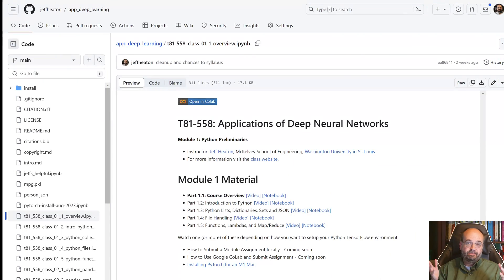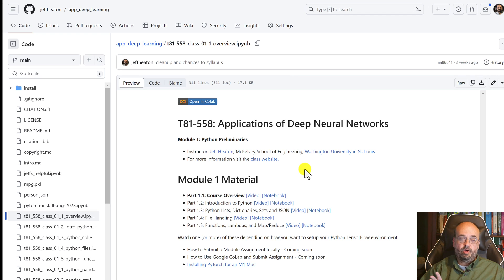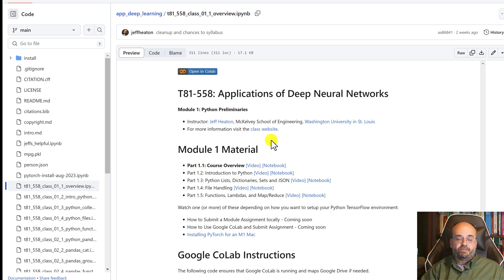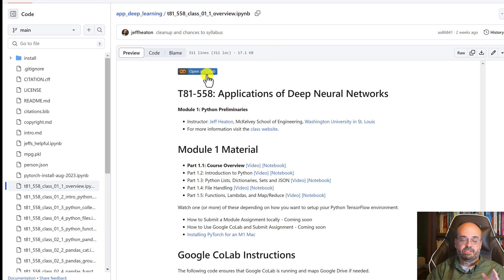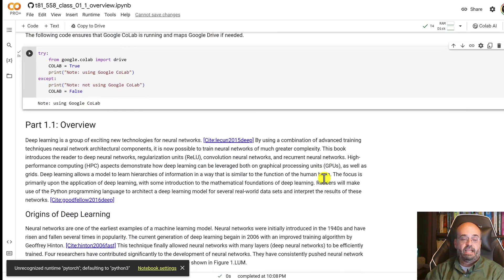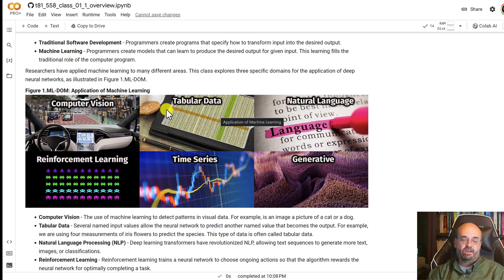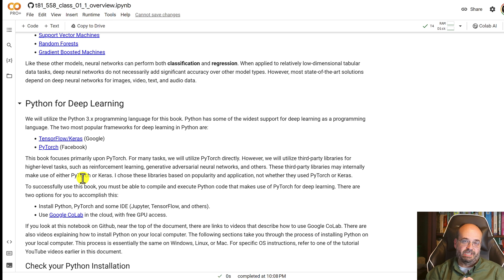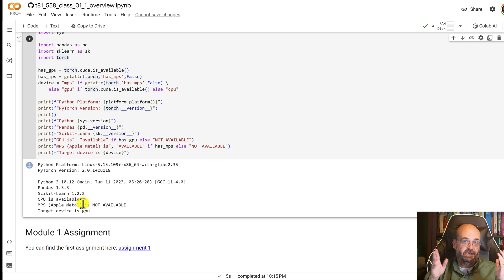PyTorch Applications of Deep Neural Networks Course Overview (1.1, Fall 2023)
Fall 2023 Version. Applications of deep neural networks is a course offered in a hybrid format by Washington University in St. Louis.  This course introduces PyTorch deep neural networks and highlights applications that neural networks are particularly adept at handling compared to previous machine learning models.

COURSE MATERIAL
📖 Textbook - coming soon